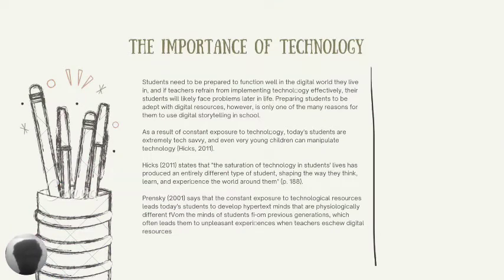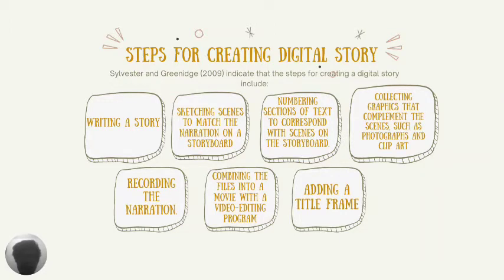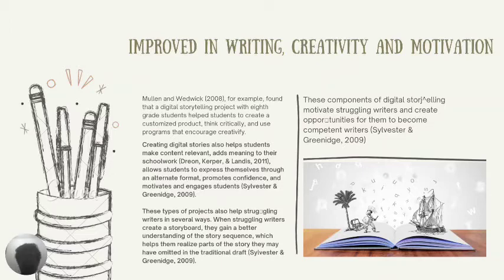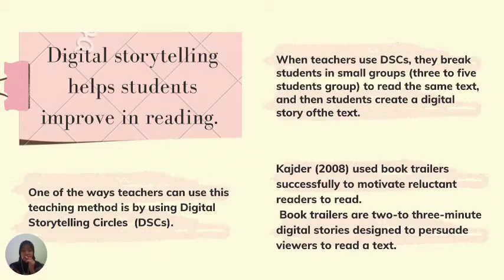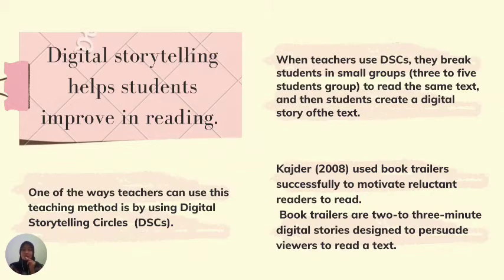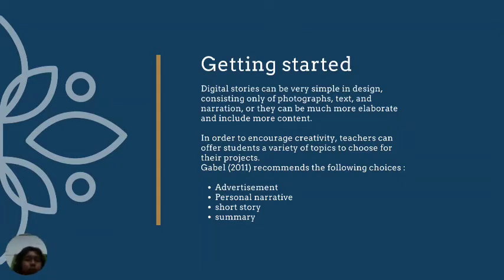Using Digital Story Projects to Help Students Improve in Reading and Writng by Group 3 Class A